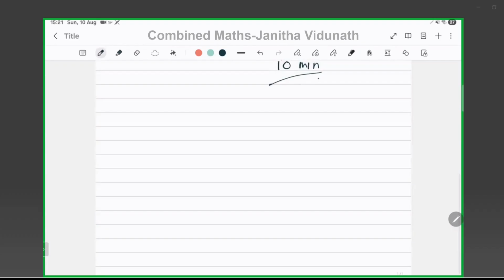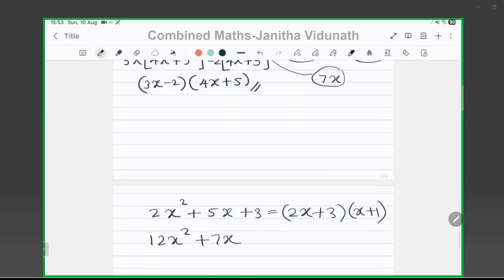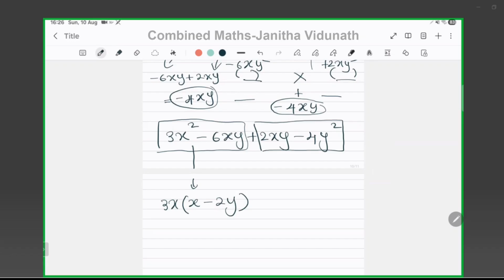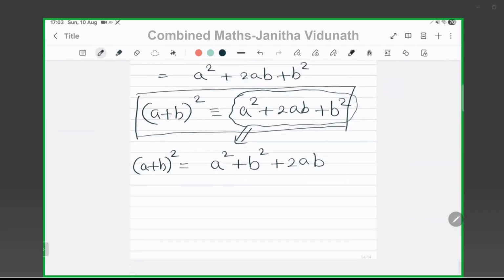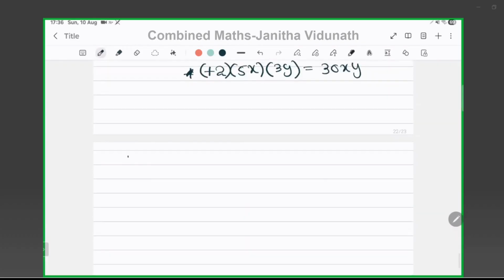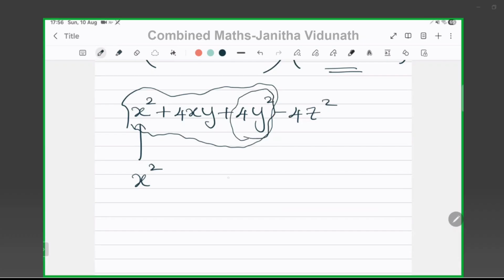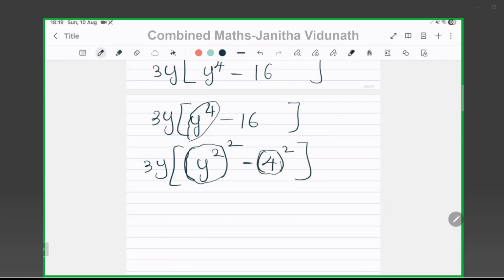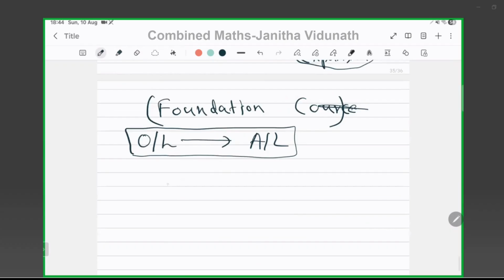2027 A/L Combined Maths Day 02- Full English Medium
The Golden Rule: Why finding the Greatest Common Factor (GCF) is always your first step.
Factoring by Grouping: A clear, step-by-step guide for expressions with four terms.
Quadratic Trinomials (ax² + bx + c): Detailed breakdown of the shortcut method for both simple (a=1) and complex (a≠1) cases.
Perfect Square Trinomials: How to spot and factor them instantly.
Difference of Two Squares: The fundamental pattern and how to apply it to advanced problems, including those with multiple variables and nested expressions.
Learn to handle complex expressions by simplifying them with substitution